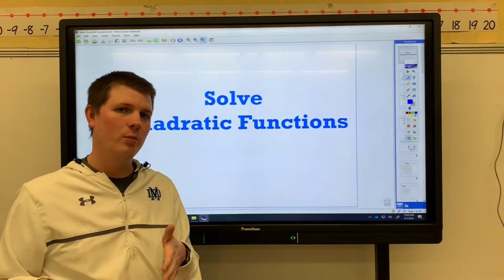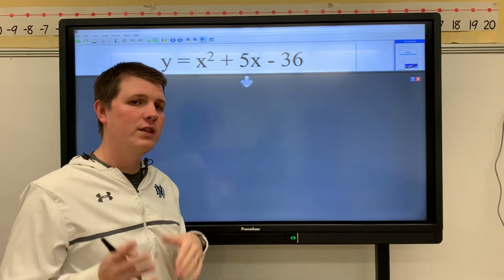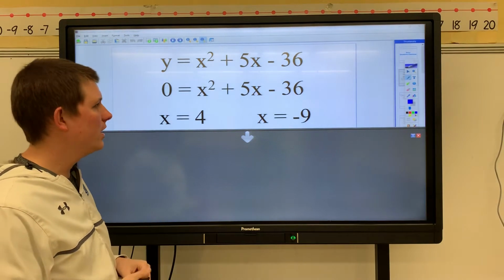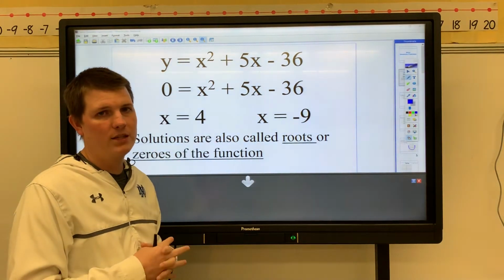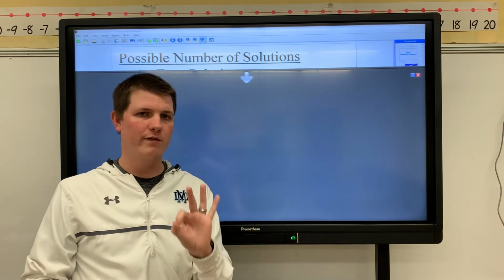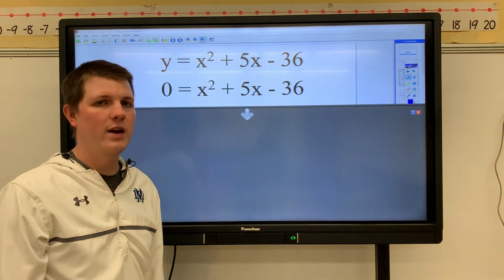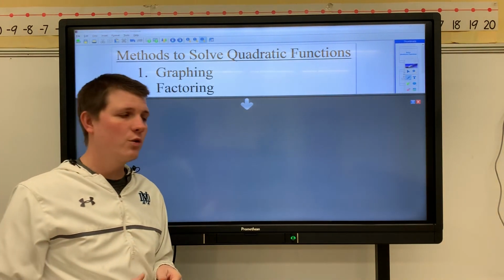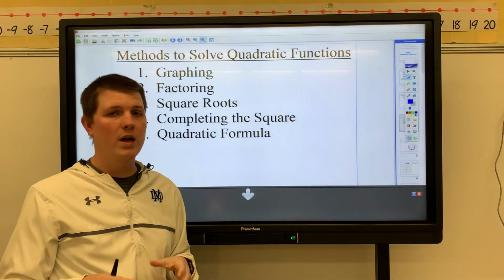Solve Quadratic Equations